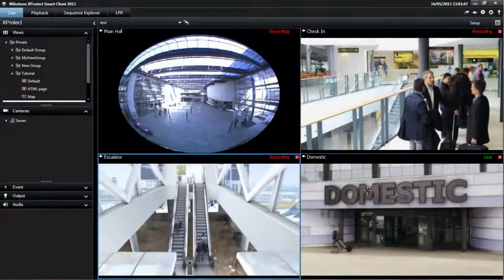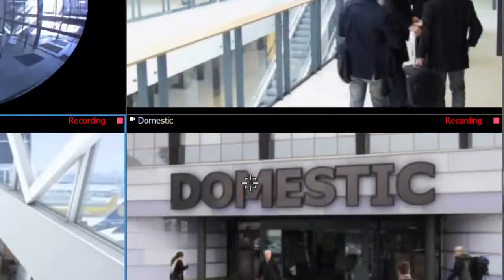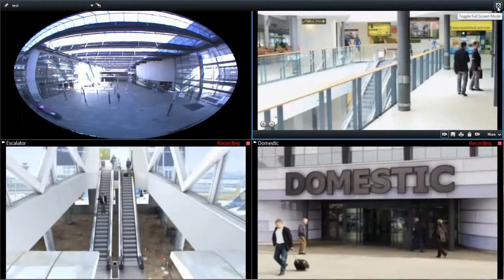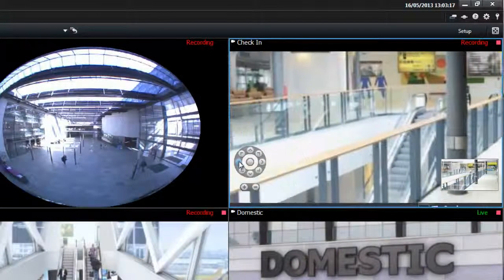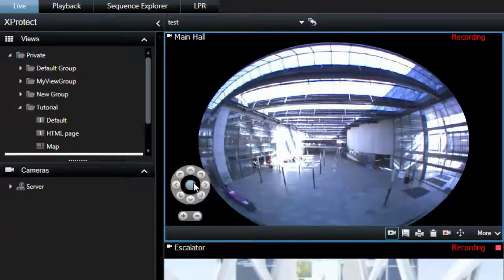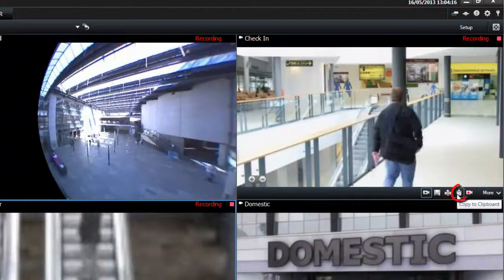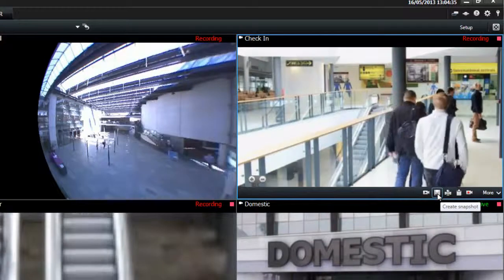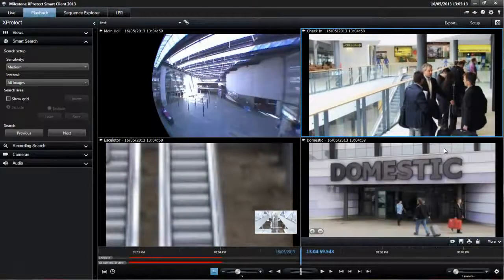Milestone - XProtect Smart Client Modalità Live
Guarda questo tutorial per imparare di più sulla modalità live in XProtect ® Smart Client.